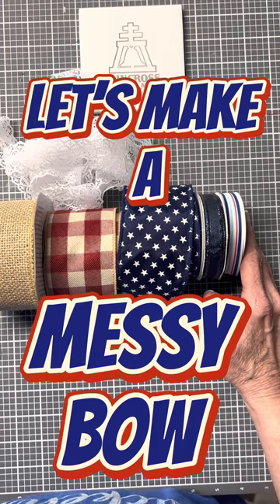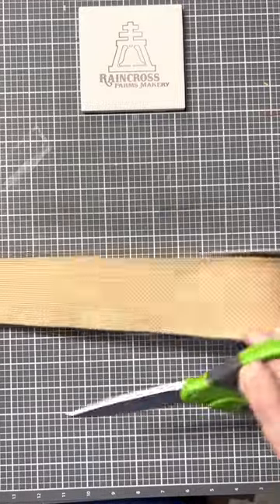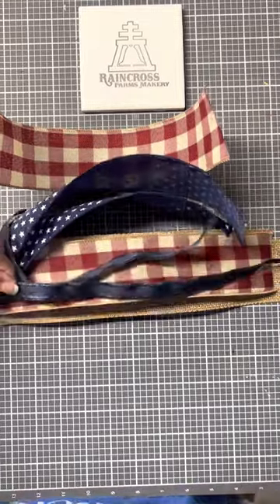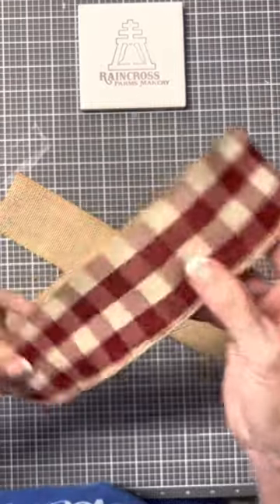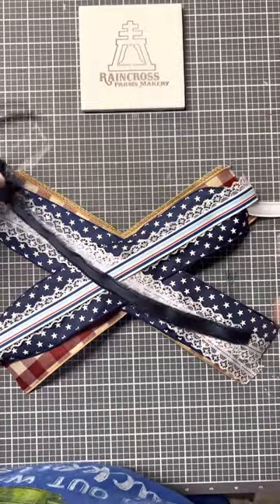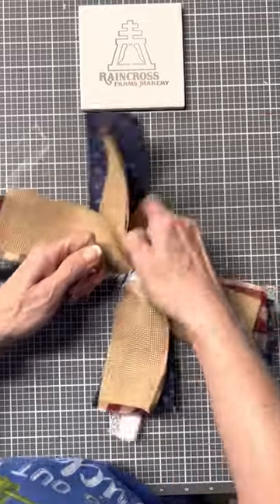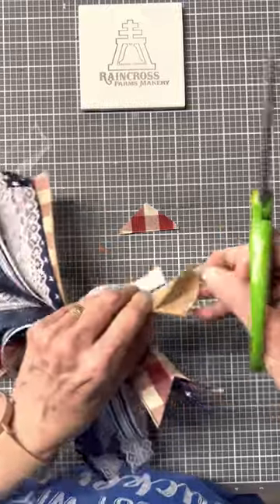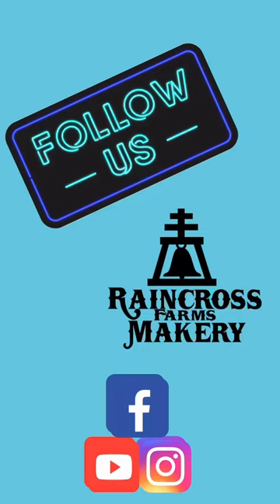Let’s Make a Messy Bow!